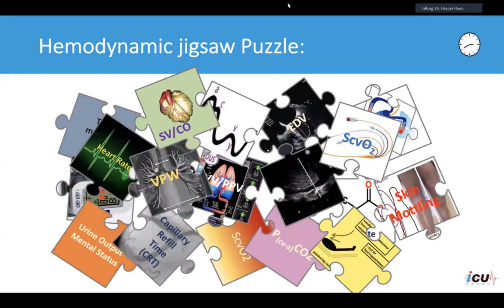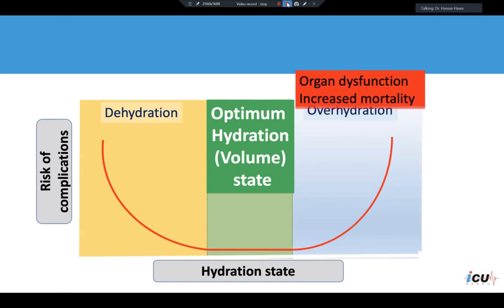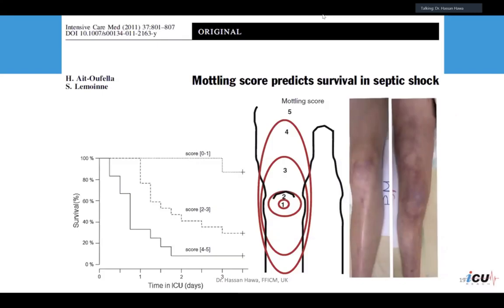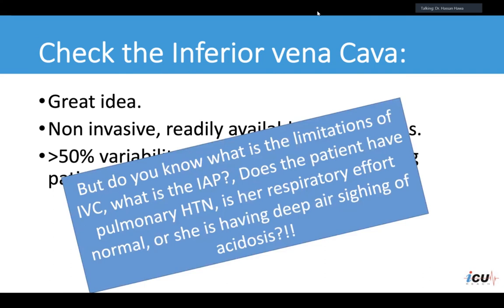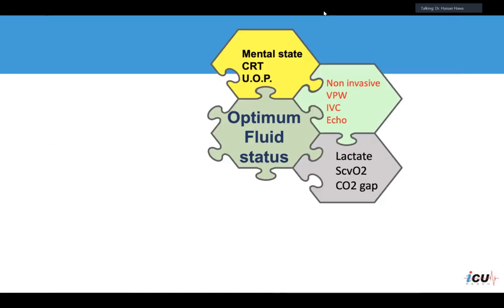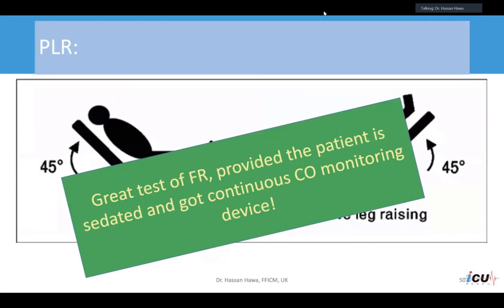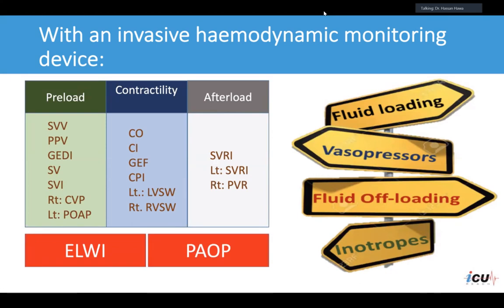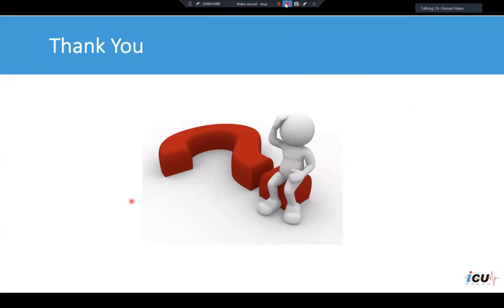Assessment of Hemodynamics in the ICU - The Hemodynamic Puzzle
Dr. Hassan Hawa discusses the challenges of assessing hemodynamics in the ICU, which he refers to as the "hemodynamic puzzle." He covers various tools and techniques for assessing hemodynamics, emphasizing the importance of taking a systematic and individualized approach. Dr. Hawa stresses the need for ongoing monitoring and adjustment of hemodynamic therapy based on patient response and highlights the importance of using multiple methods including the clinical assessment in the assessment of hemodynamics. This video provides valuable insights and tips for improving the assessment and management of hemodynamics in the ICU.